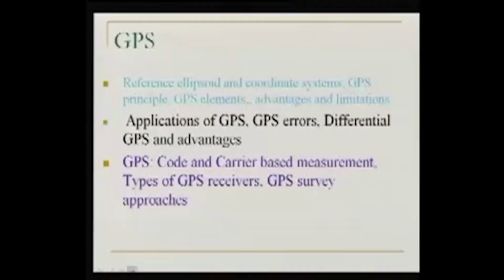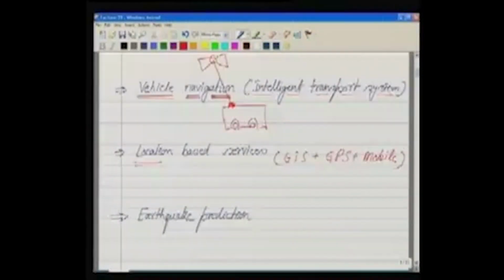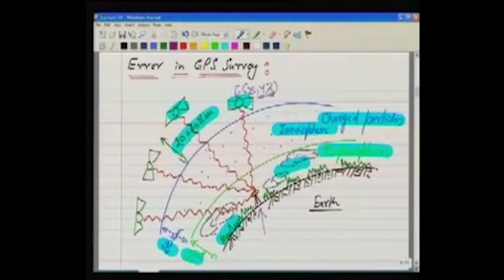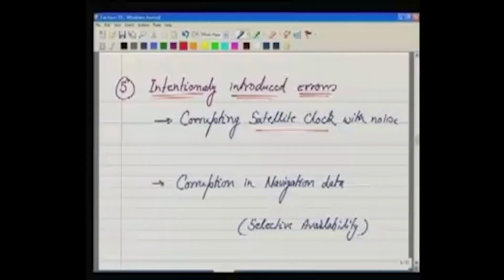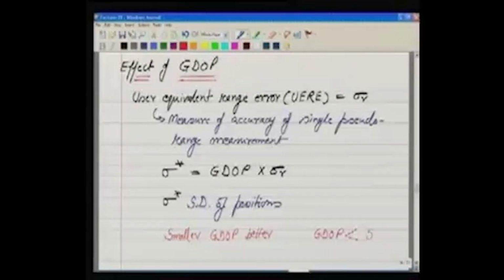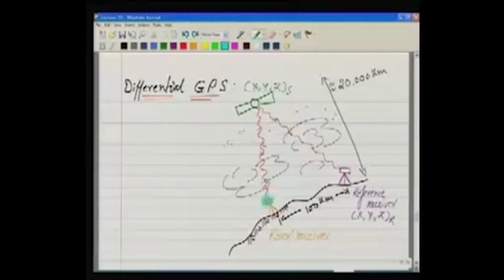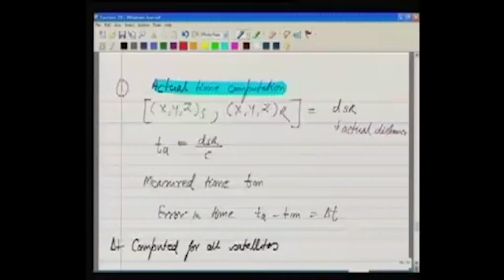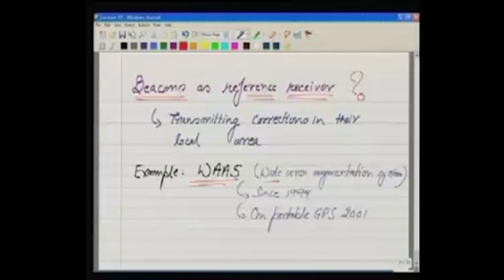Module 12 Lecture 2